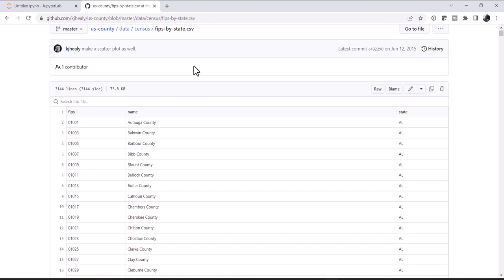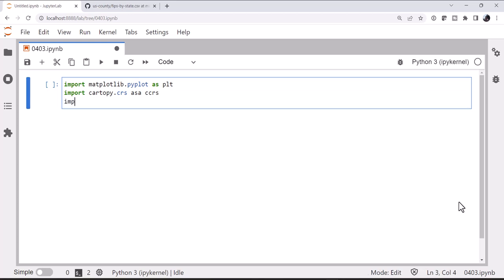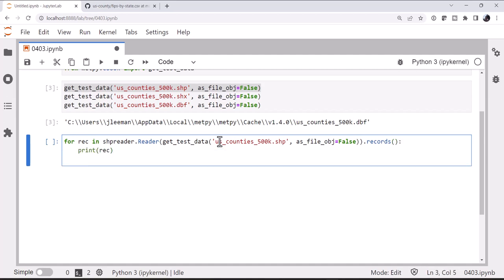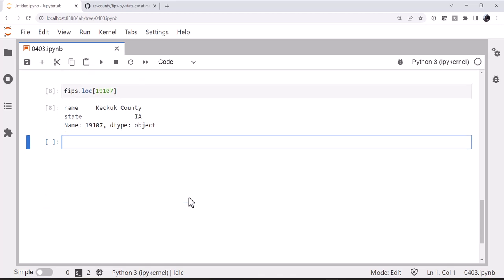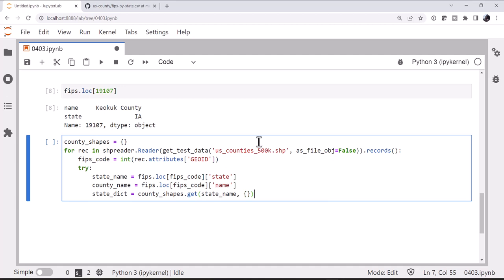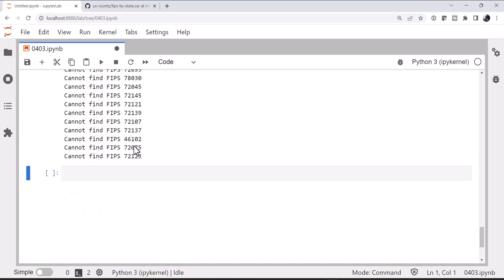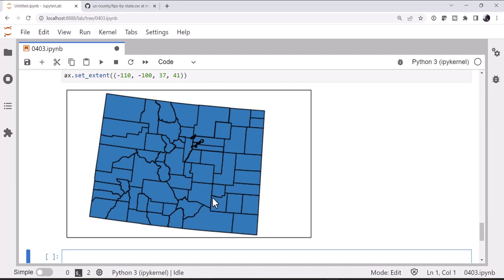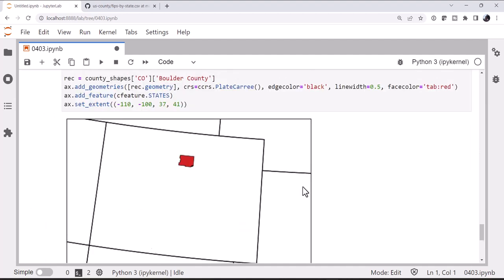MetPy Mondays #278 - How to Plot Individual US Counties in Python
This week we learn how to plot individual US counties and state wide counties from shapefile data using FIPS codes.